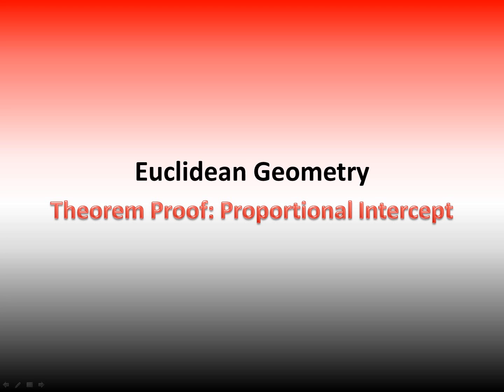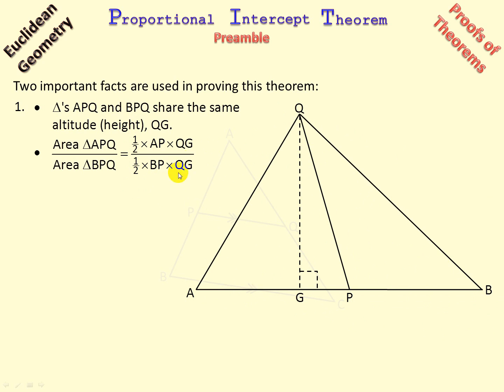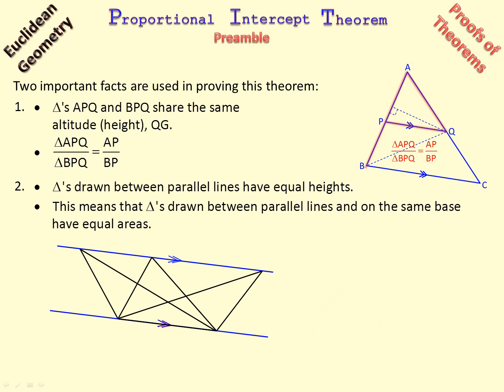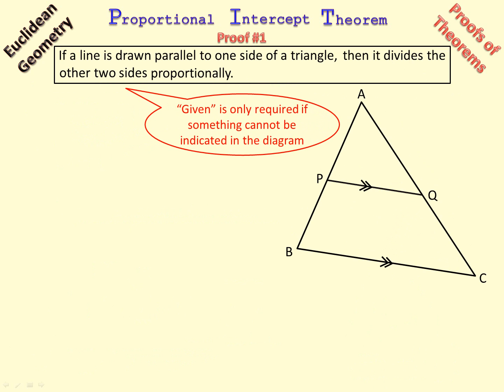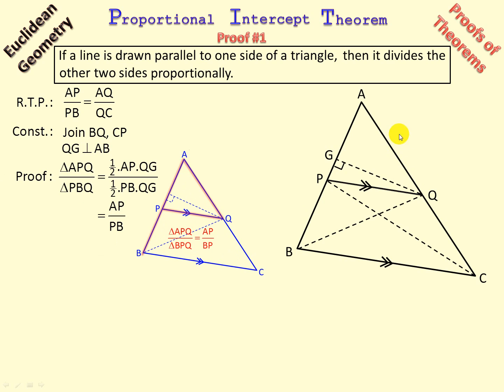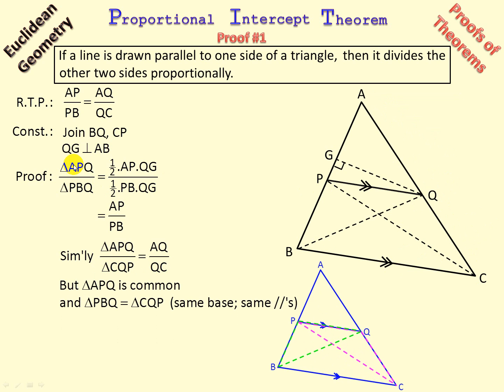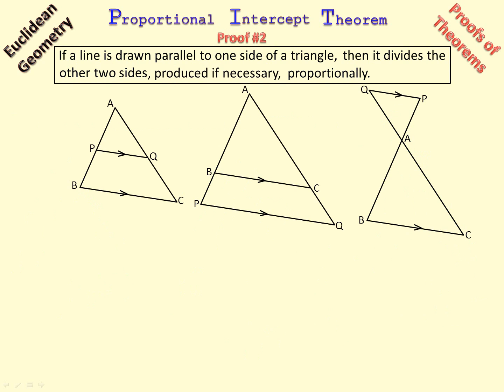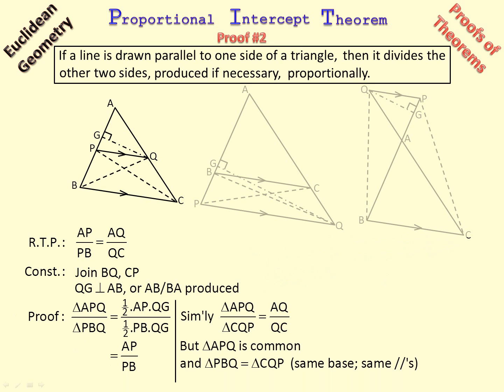Proportional Intercept Theorem Proof